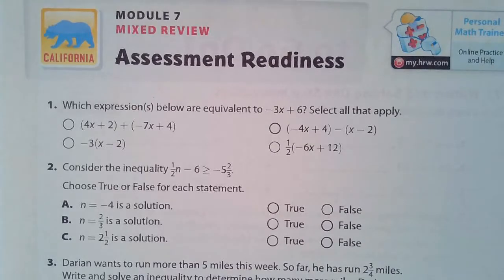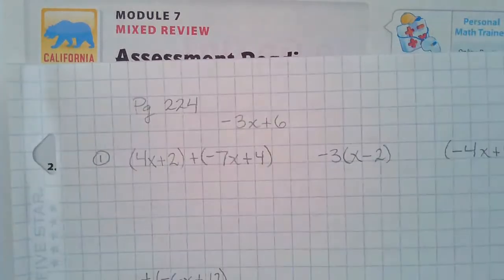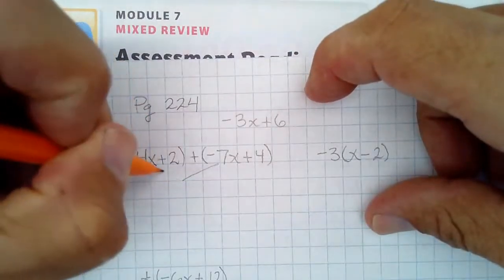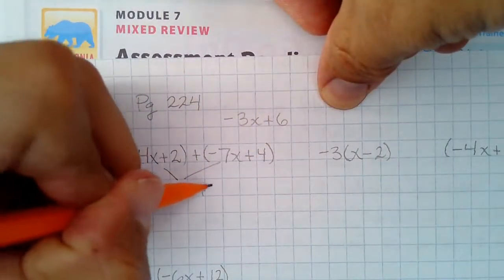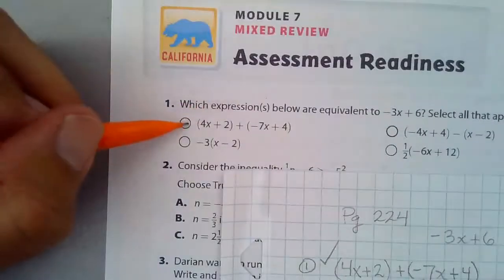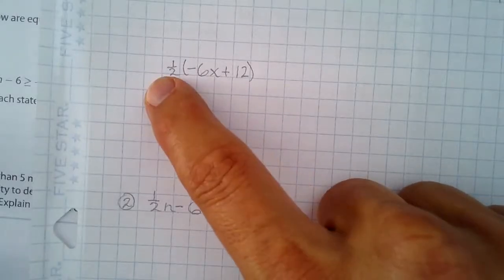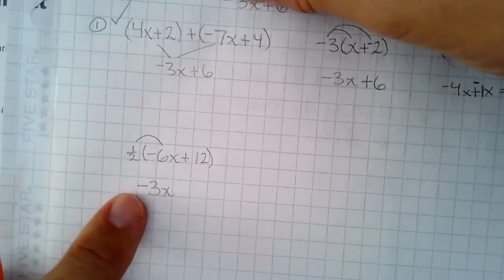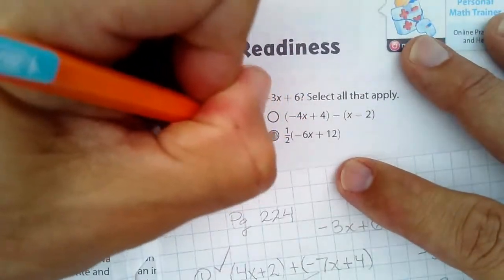Module 7 Assessment Readiness (SBAC)